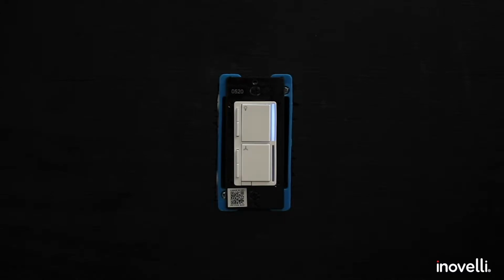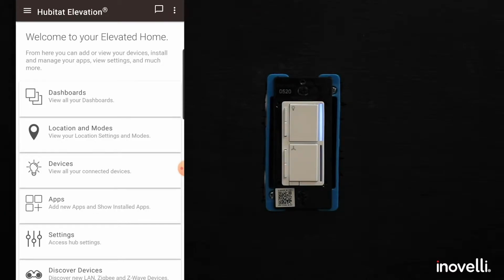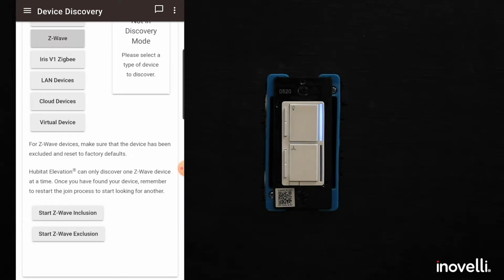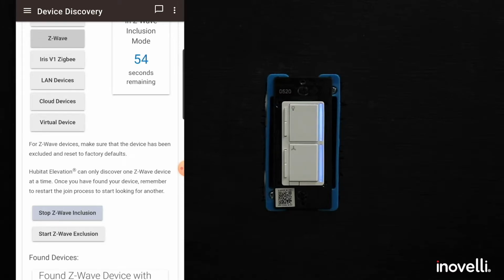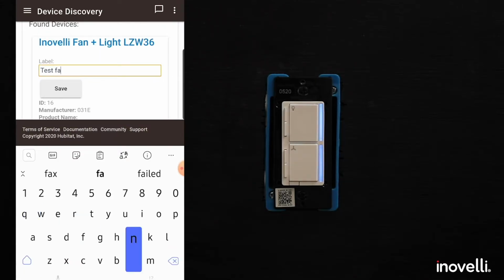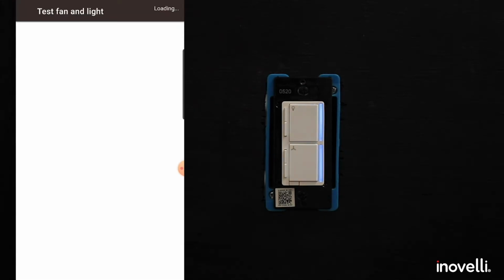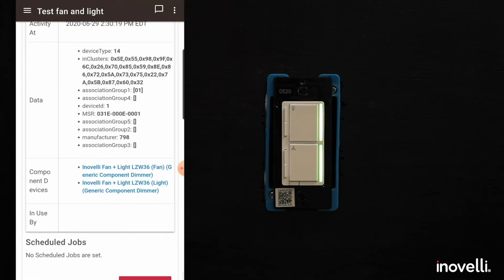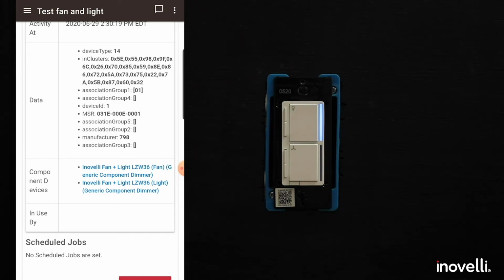Inovelli How To: Pair Red Series Fan + Light Switch in Hubitat Elevation with Device Handler